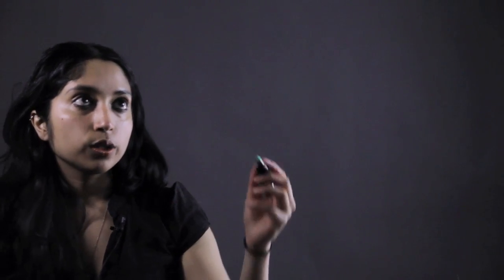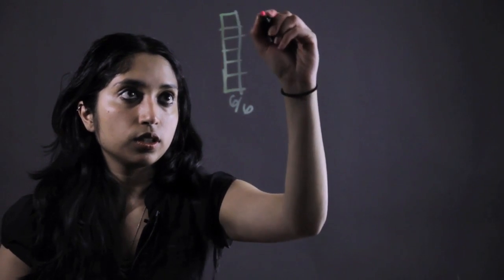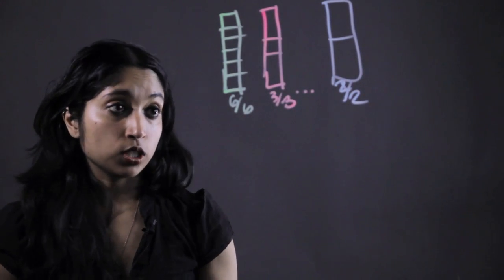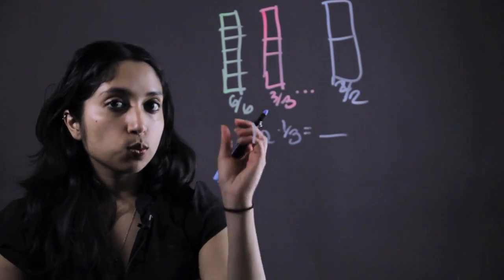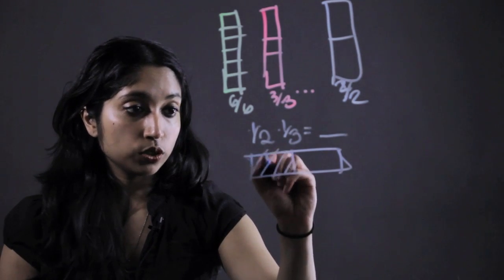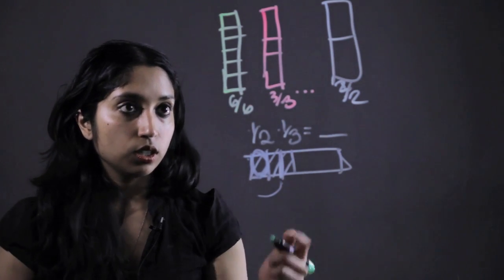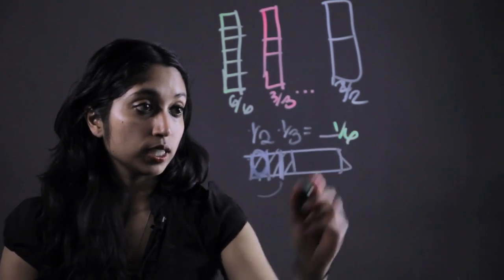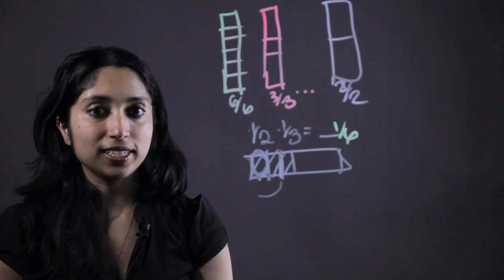How to Multiply Fractions Using Fraction Strips : Essential Math Tips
Fraction strips are very helpful when it comes to multiplying fractions and doing other types of problems. Multiply fractions using fraction strips with help from a distinguished math expert in this free video clip.